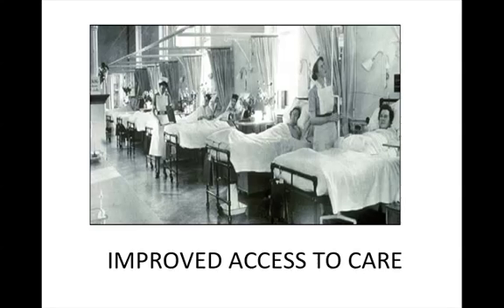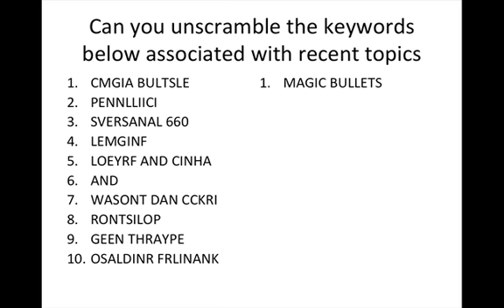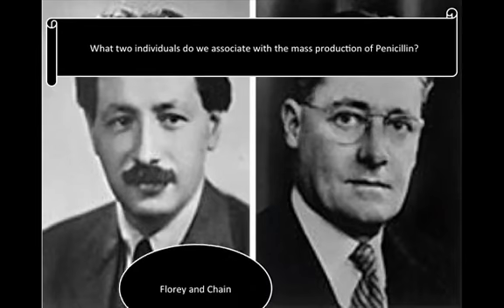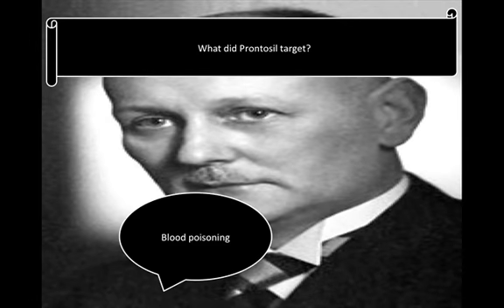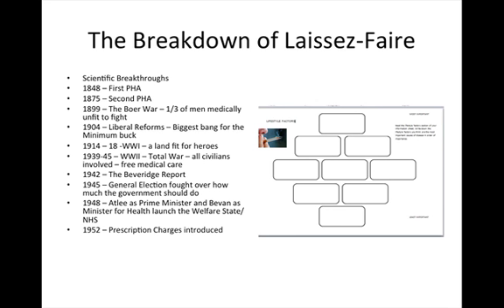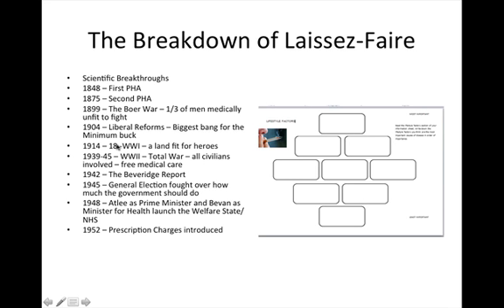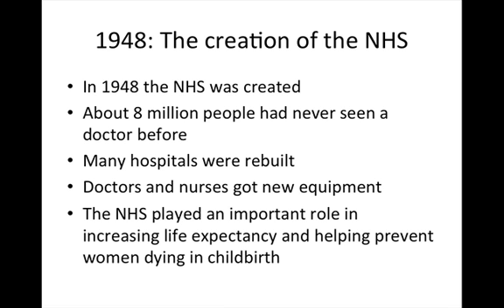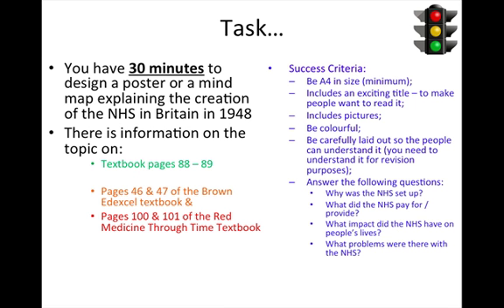MTT - 9-1 - Improved Access to Care - Student Lesson